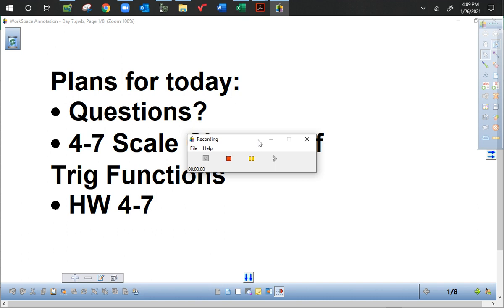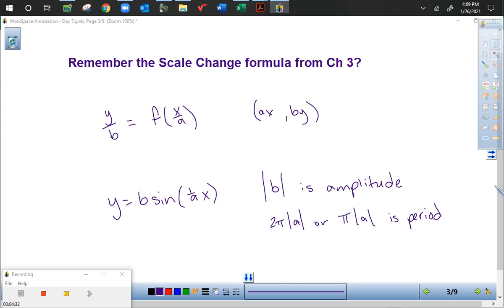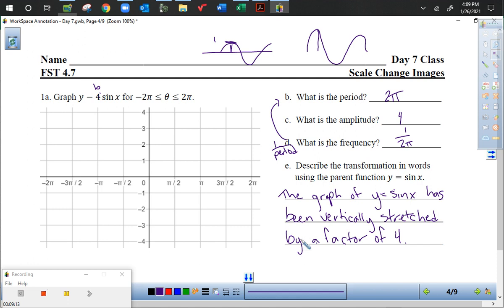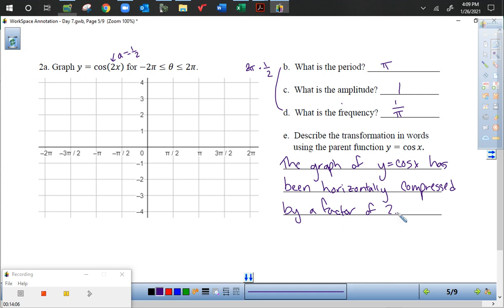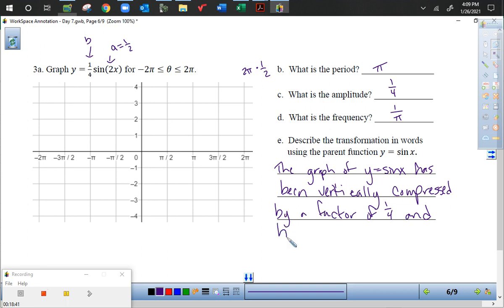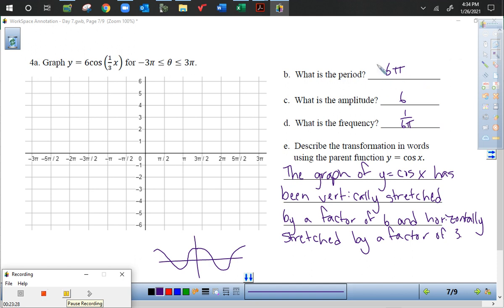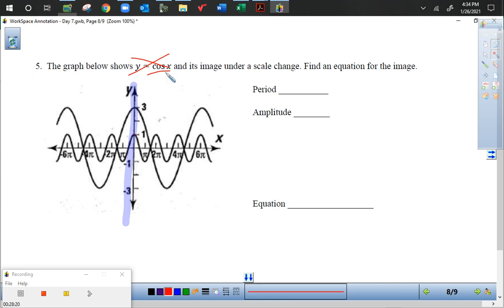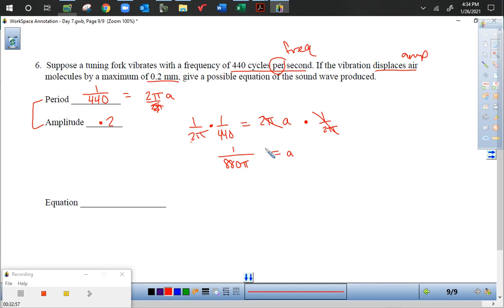Day 7 Scale Changes